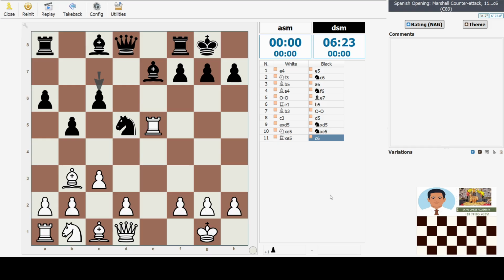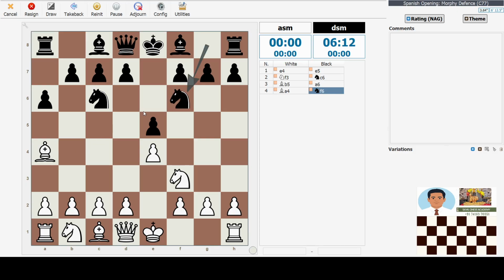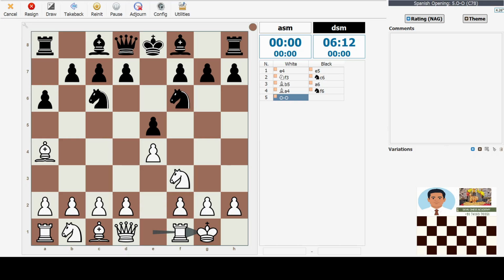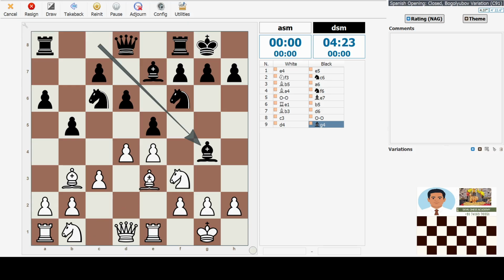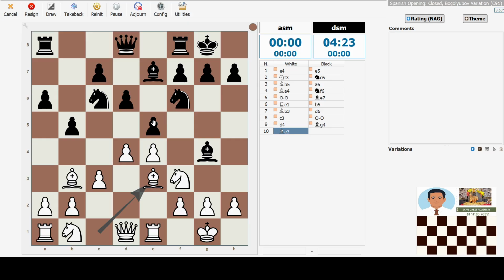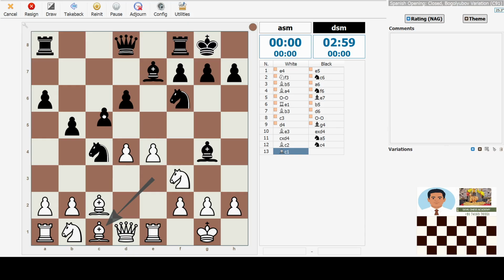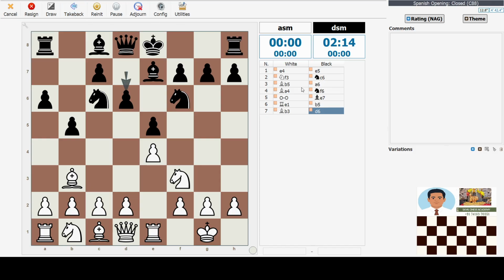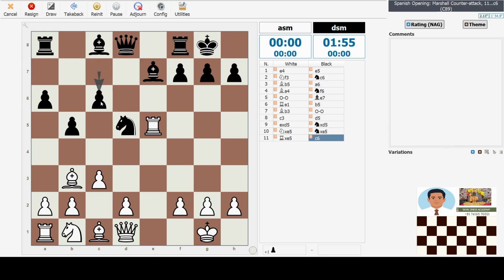Ruy lopez Blacks refutation against mainline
In this video, we discuss two variations by black to refute Ruy Lopez's main line. One is to get queen-side pawn majority and the other variation is Marshall's sacrifice.